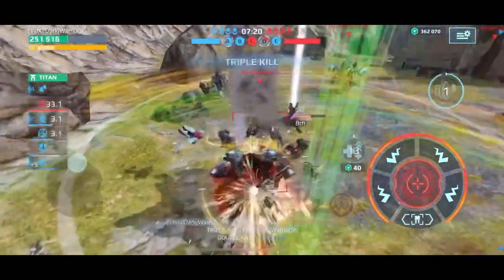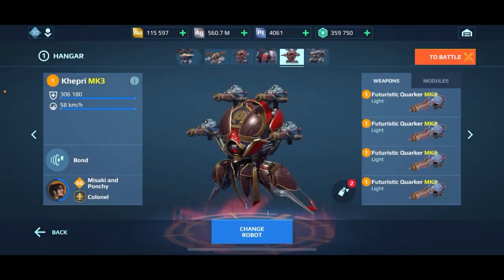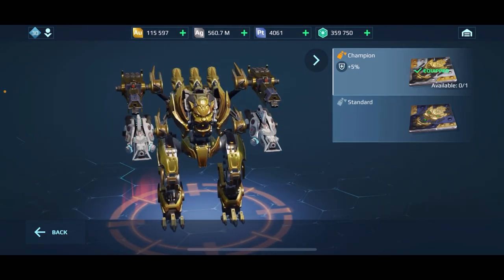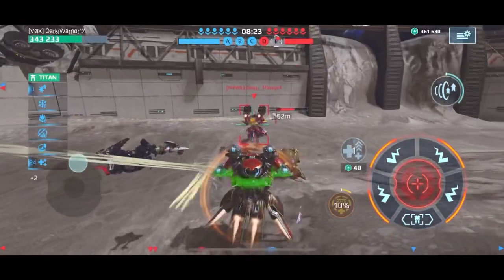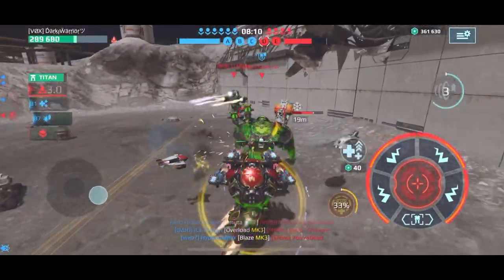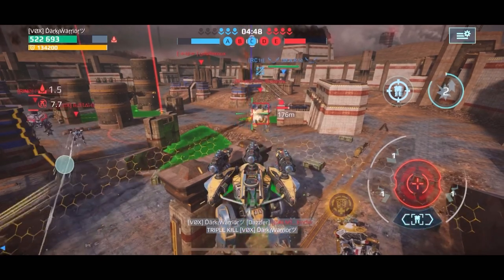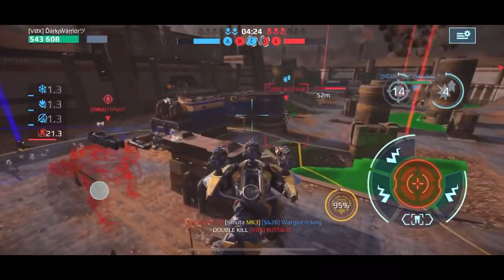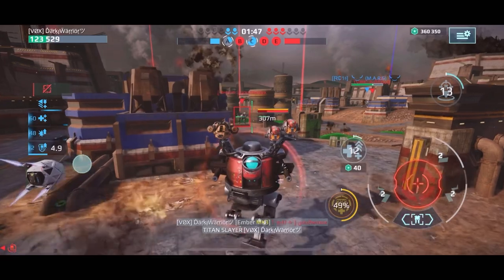Silent Quarker Buff? Best Khepri Setup [WR] War Robots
Dashboard | Spring

iOS / U5CK0S
Android  / CJ3OYD

Intro:
Halcyon - Runaway